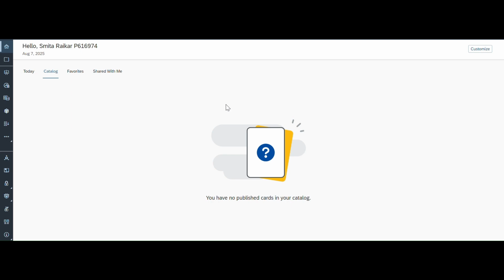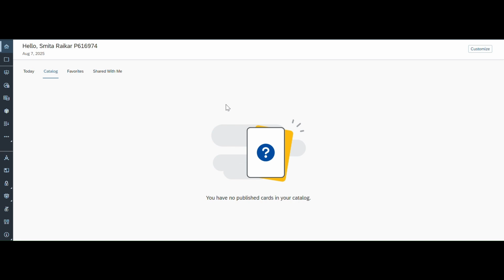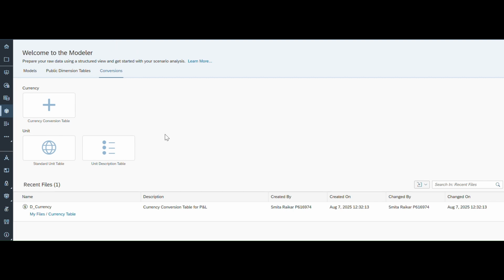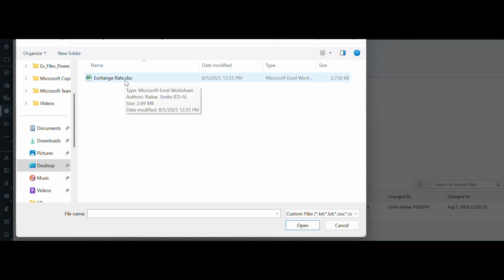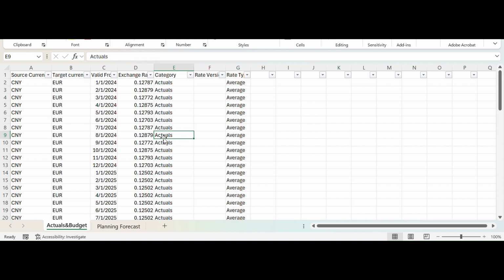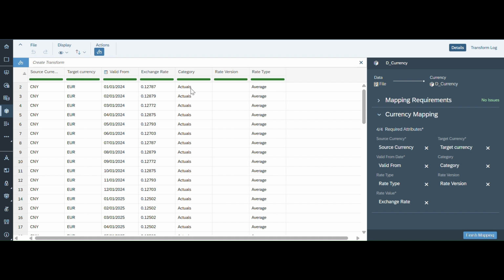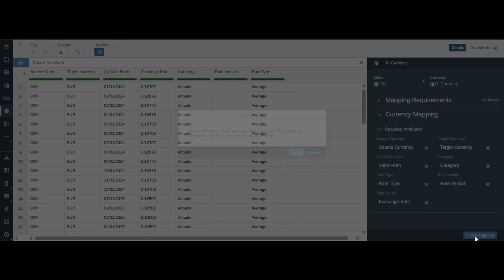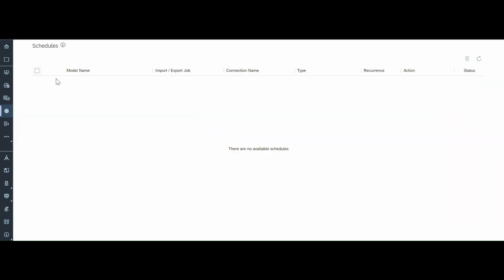SAP Analytics Cloud Currency Conversion Table : Part 02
In SAP Analytics Cloud (SAC), currency conversion is handled through a Currency Conversion Table, which allows users to manage and apply currency exchange rates for planning, reporting, and analysis.

📑 Upload Data into Currency table via File